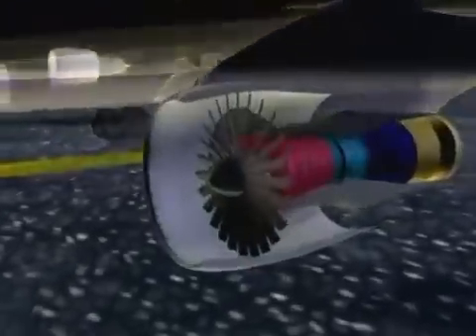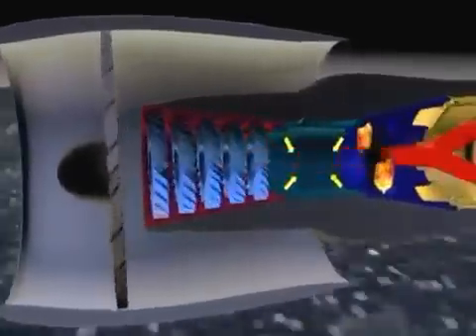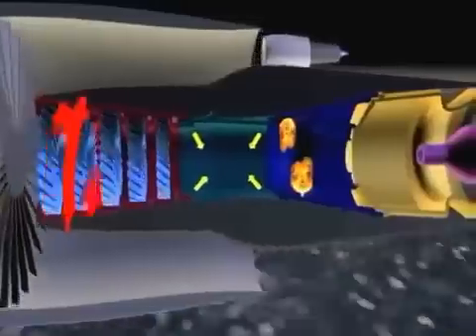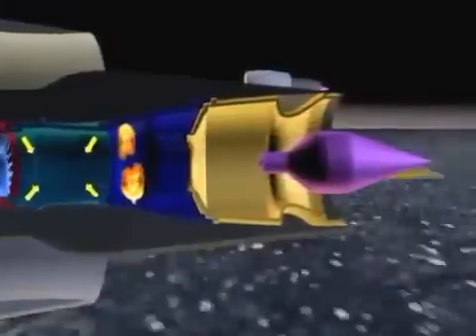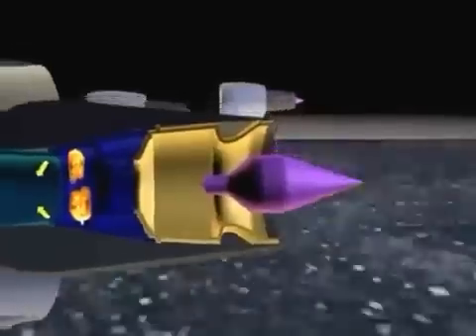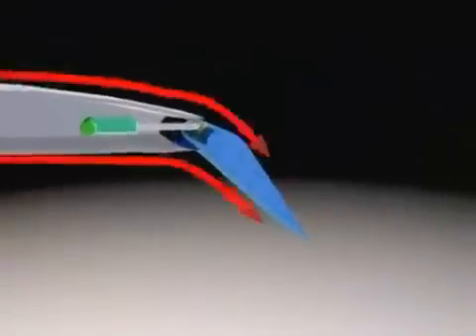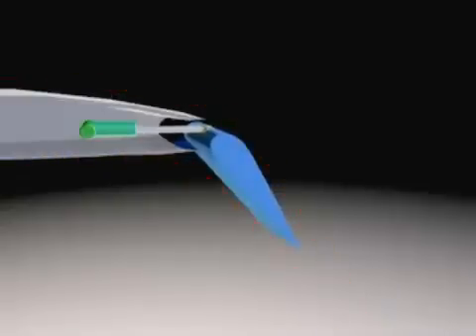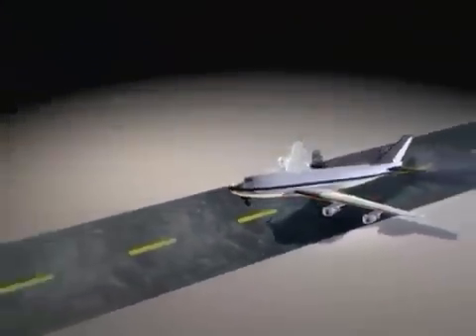How do airplanes fly (Animated physics)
In order a jet an airplane flies, it needs a thrust and left.

Engines mounted on wings to provide necessary thrust. They suck wind and compress them down to 3 percent of their original volume. The pressurized air is mixed with fuel and ignited to create the maximum possible heat energy. The turbine takes its potential energy and converts it to Kinetic Energy and releases through its exhaust system.

The wings are designed to direct on coming air downward to provide force necessary to lift the jet airplane. Flaps in the back or the wing allow the pilot to adjust the rate of climb.

When airplane ready to land, the flap is adjusted just enough that the weight of airplane overcome the lift.

how a airplane flies
aerodynamics airplane animation
how airplanes fly animation
how airplane fly animation
how commercial airline fly